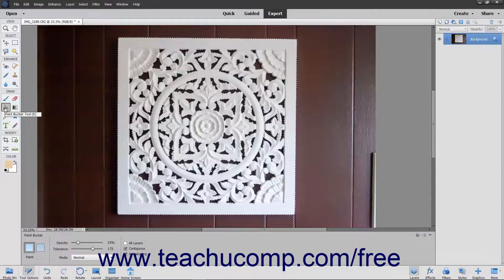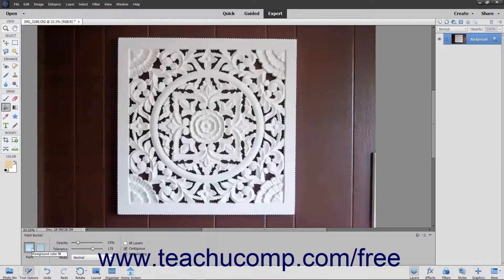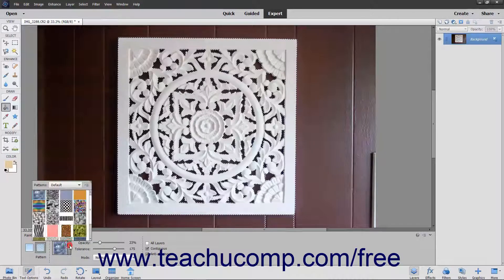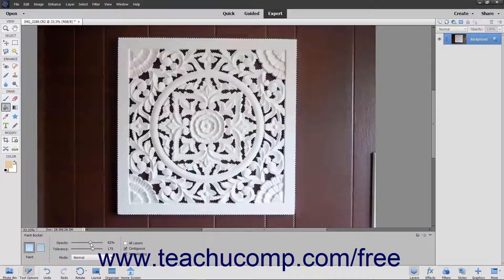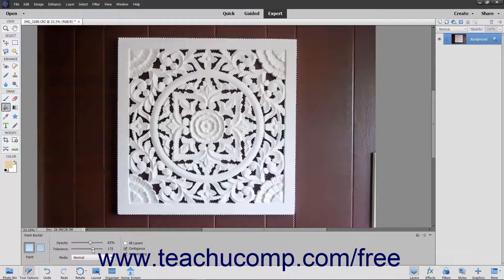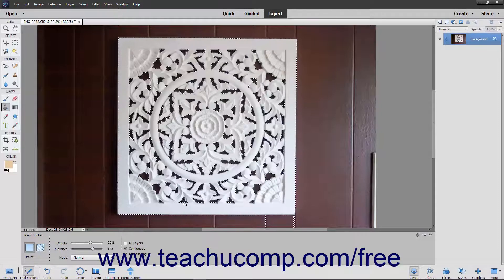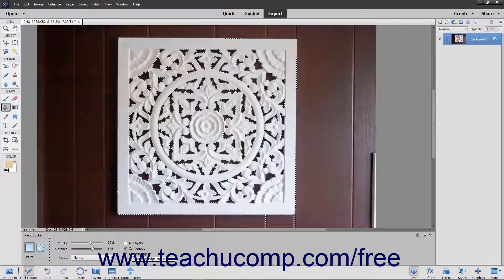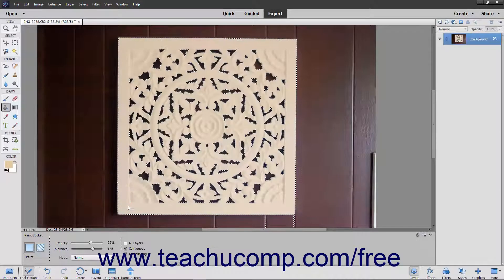Learn How to Use the Paint Bucket Tool in Adobe Photoshop Elements 2022: A Training Tutorial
Learn how to use the Paint Bucket Tool in Photoshop Elements 2022 A clip from Mastering Photoshop Elements Made Easy.